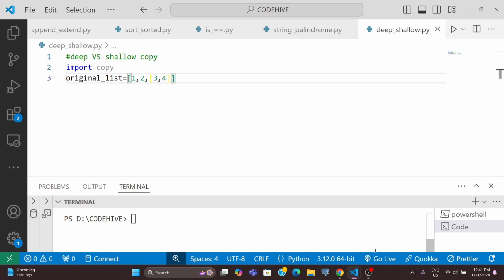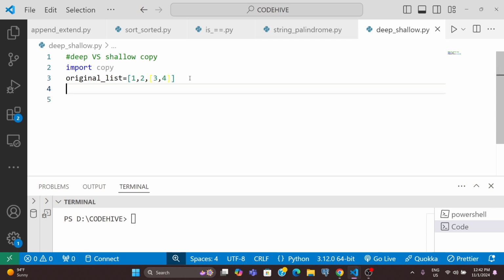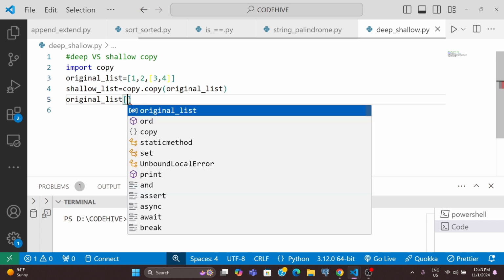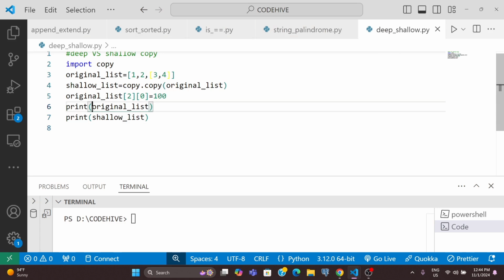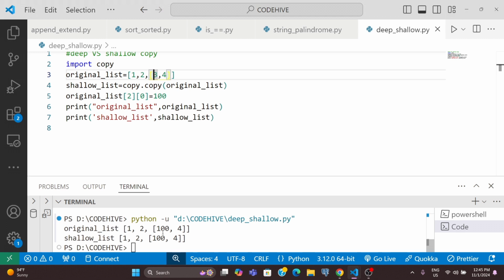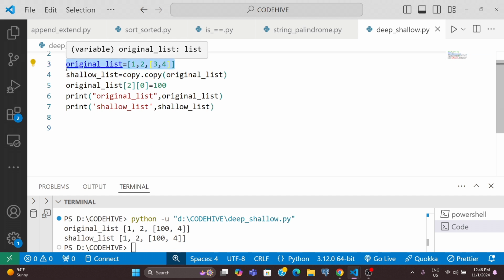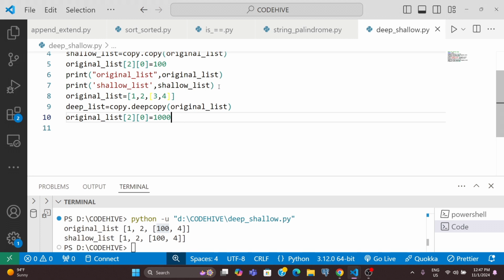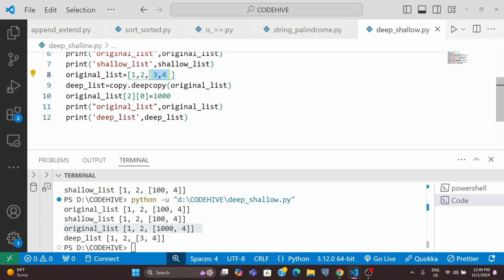#44 Python Tutorial For Beginners|| Shallow copy vs Deep copy – Understand the Difference!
Shallow Copy: copy.copy()
Duplicates the top-level structure only; nested objects are shared.
Changes to nested objects affect both lists.

Deep Copy: copy.deepcopy()
Duplicates everything, including all nested objects.
Changes to nested objects in the copy do not affect the original list.